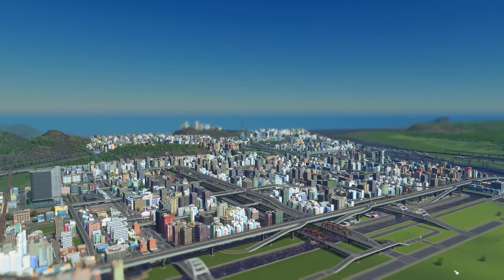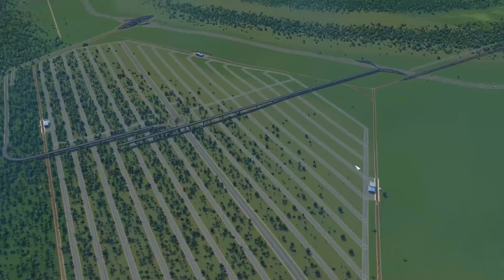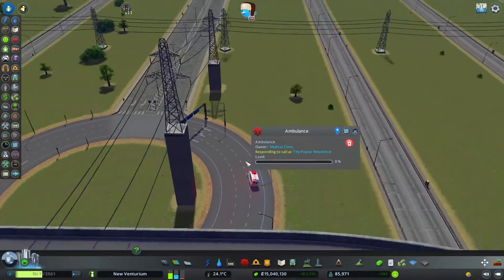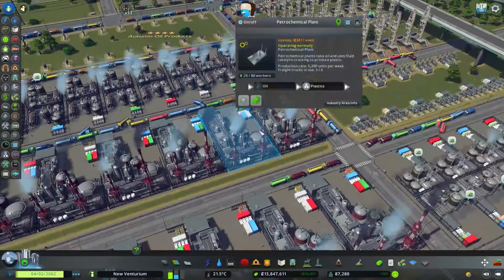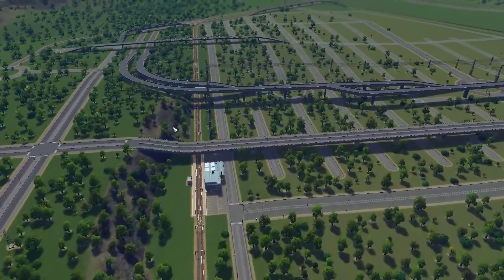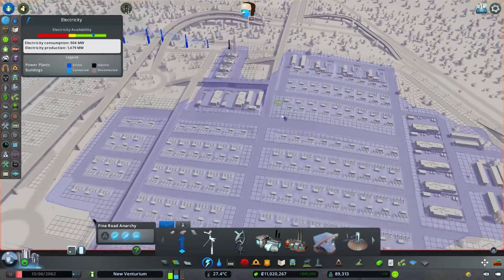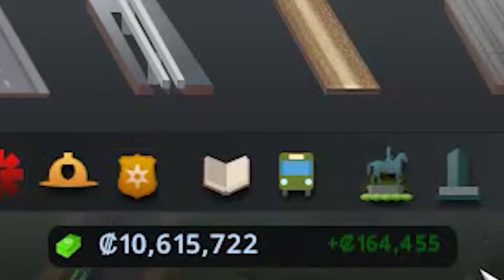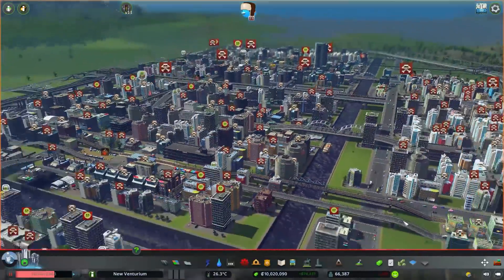Exploiting Oil will make us UNLIMITED MONEY in Cities Skylines!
Cities Skylines let's play gameplay today and we're finally free to exploit the whole world! We'll buy all the tiles in the game and get started on the most profitable cities skylines industry: oil industry!

*I’m using most but not all of them.

Cities Skylines DLC I’m using:
Match Day, Natural Disasters, Pearls from the East, After Dark, Mass Transit, Green Cities, Euro Suburbia, Art Deco, High-Tech Buildings, Snowfall, Parklife, Industries, Campus, Modern City Center, and Sunset Harbor.